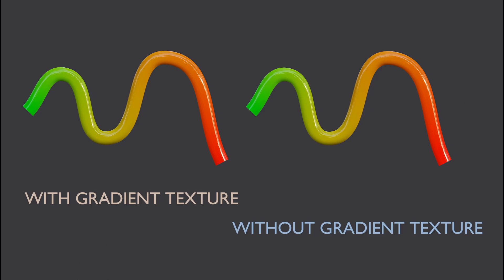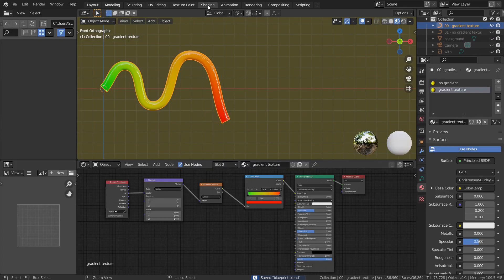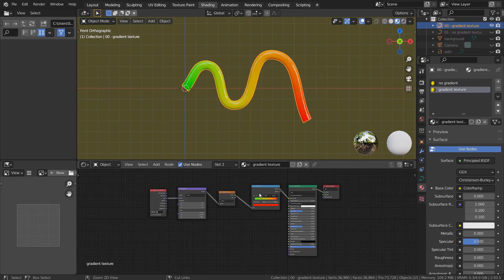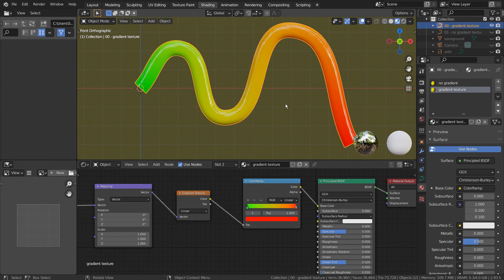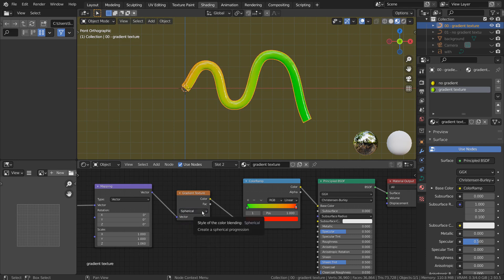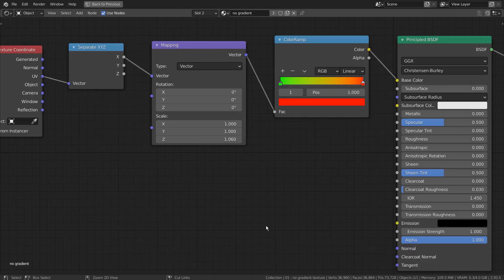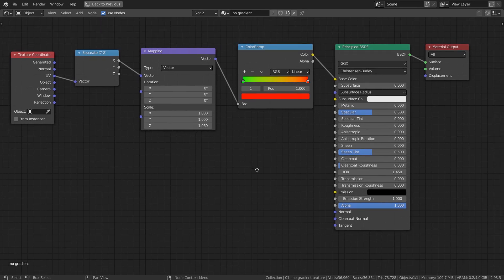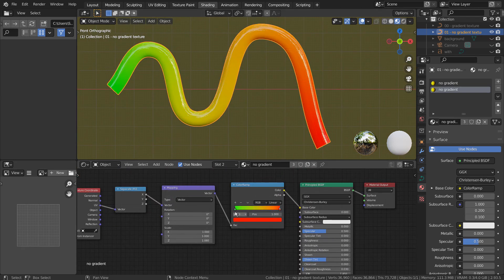Blender Tutorial - Gradient creation without Gradient Texture node